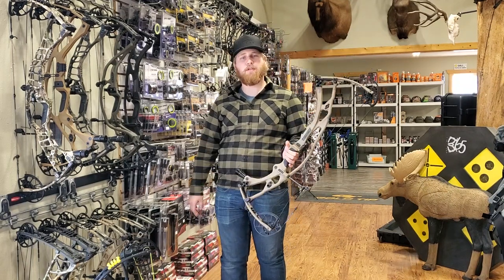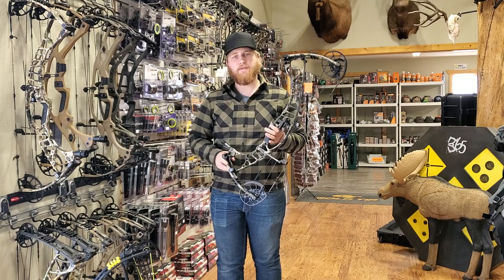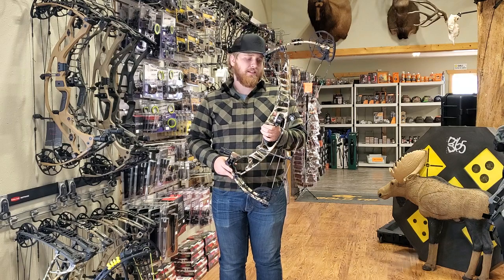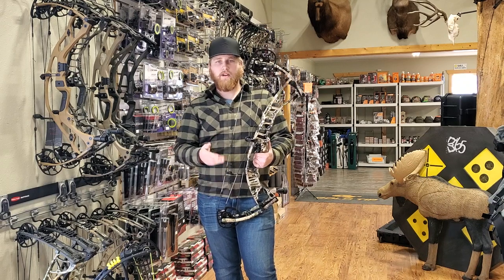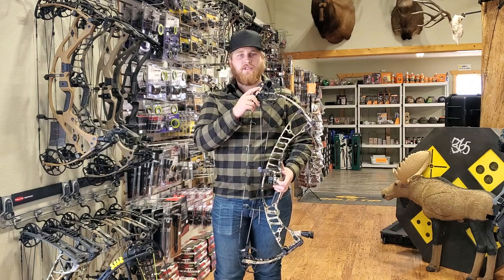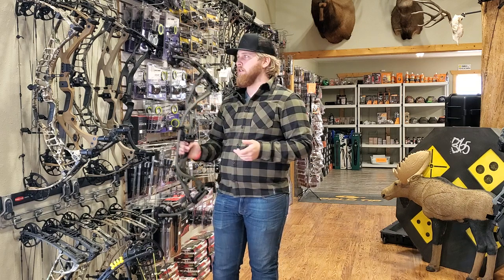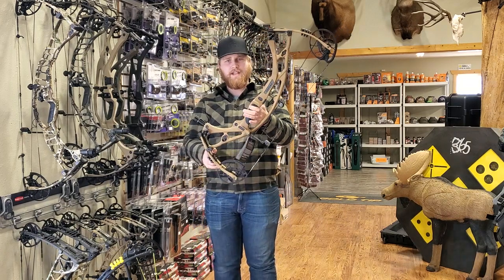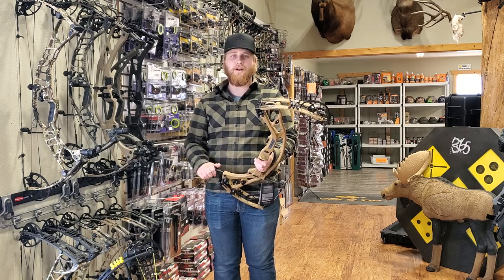2023 Hoyt Bowhunting Lineup!!!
All new from Hoyt Archery for 2023! Introducing their VTM 31 and VTM 33! These are their flagship aluminum hunting bows. Coming back for another year is the Carbon RX-7 and RX-7 Ultra!

We at Mountain Archery are a full service archery pro shop and hunting gear retailer located in Rexburg Idaho!